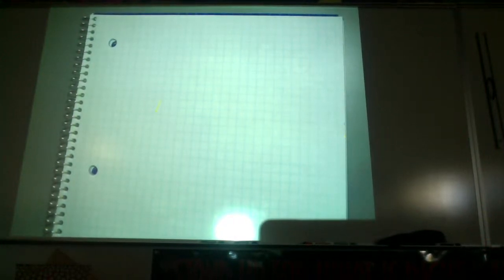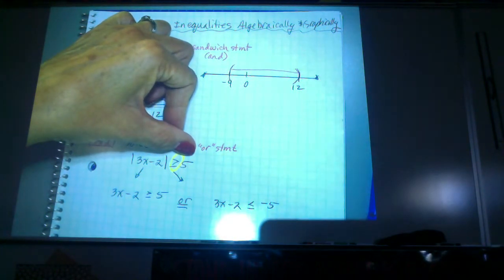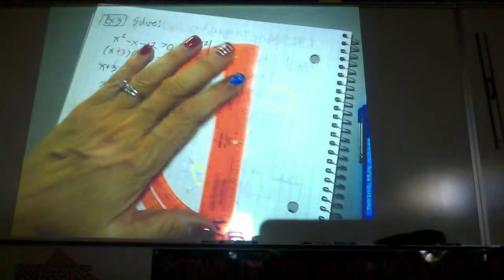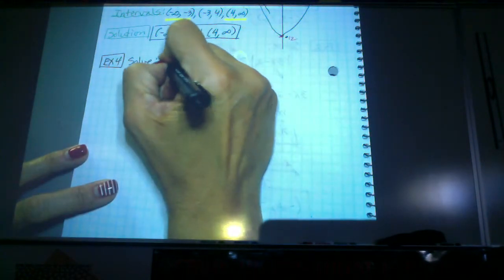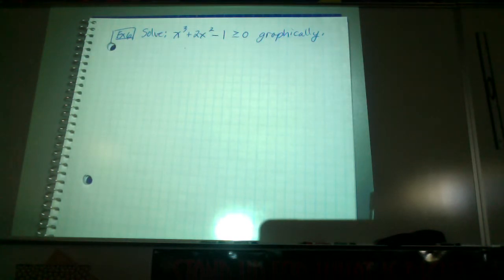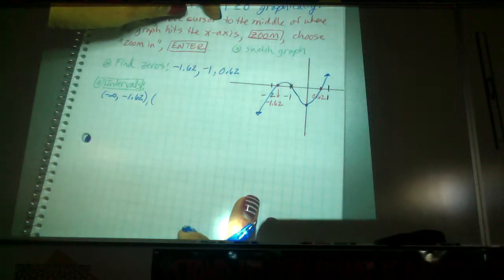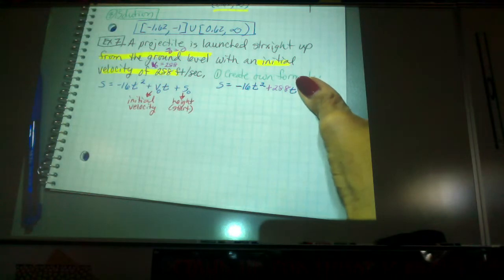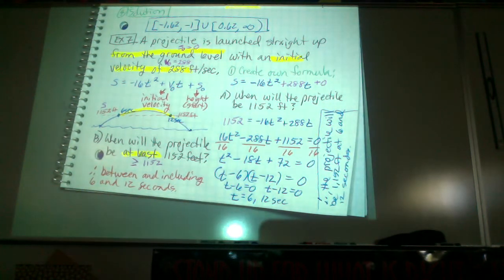PC Lesson P-7